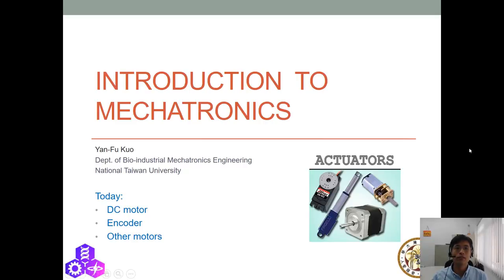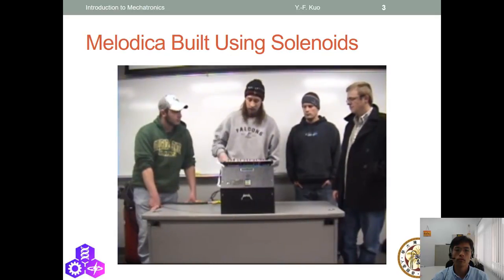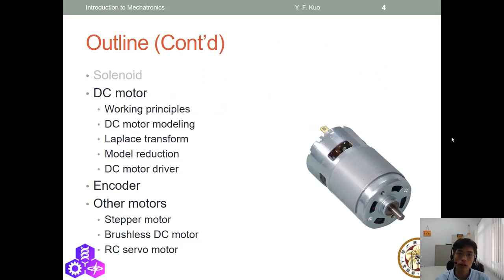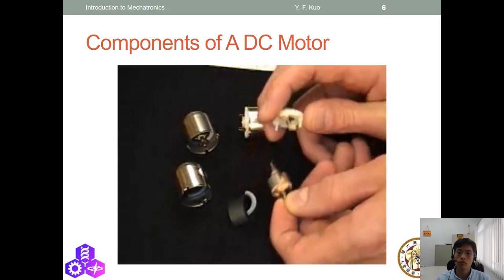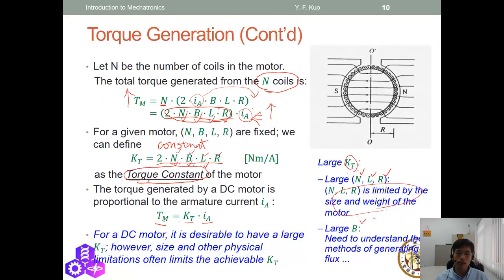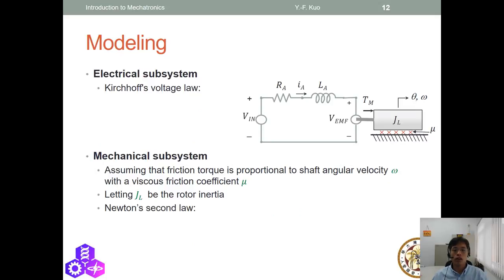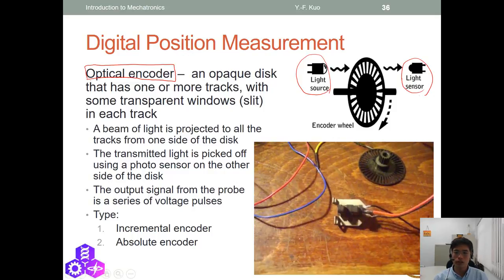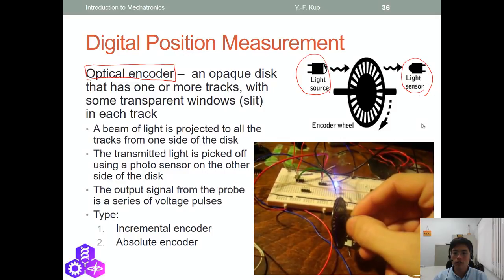Introduction to Mechatroincs -- 09 Actuators (in English)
This unit covers Solenoid, DC motor, encoder, stepper motor, brushless DC motor, and RC servo motor.

Lecturer: Yan-Fu Kuo, National Taiwan University